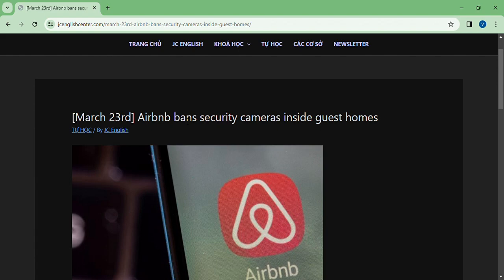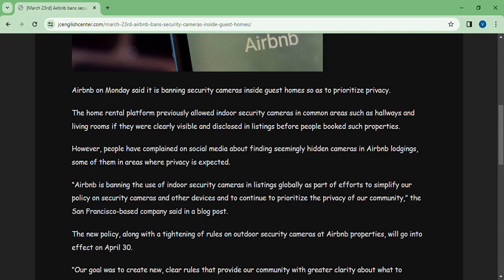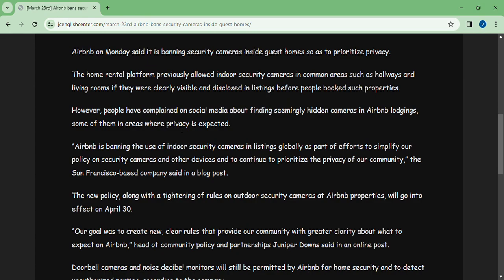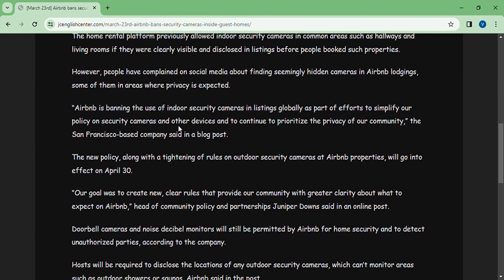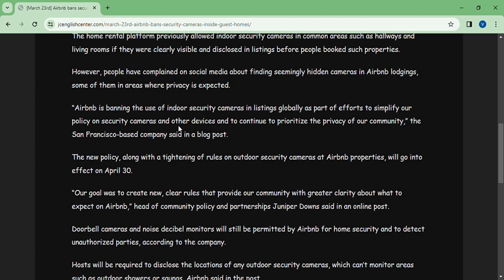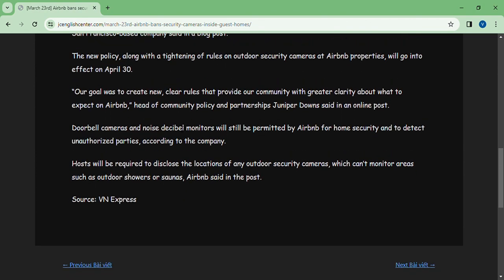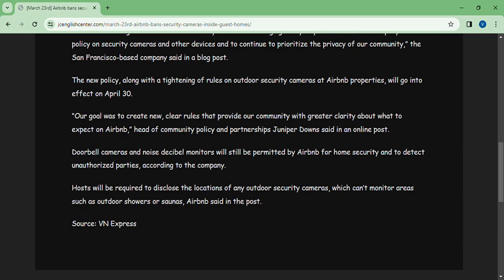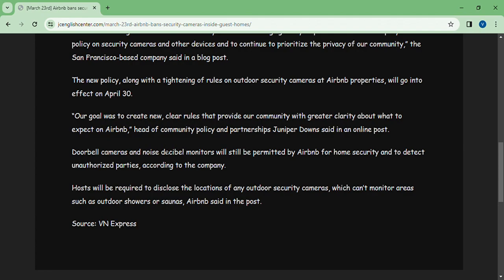March 23rd Airbnb bans security cameras inside guest homes – JC English Center Google Chrome 2024